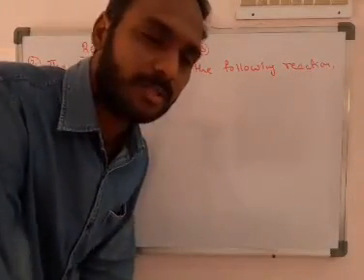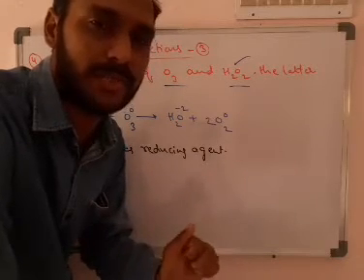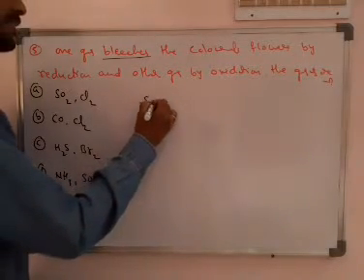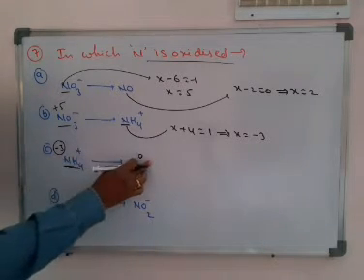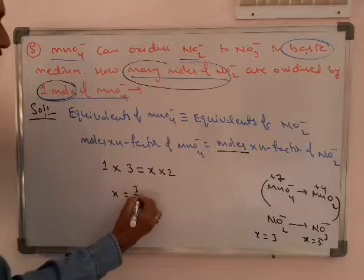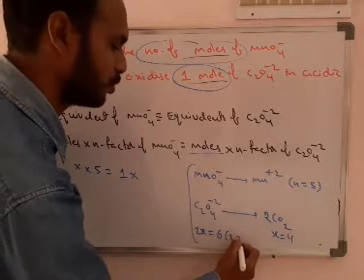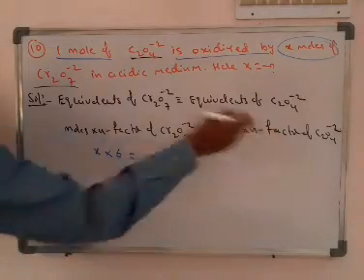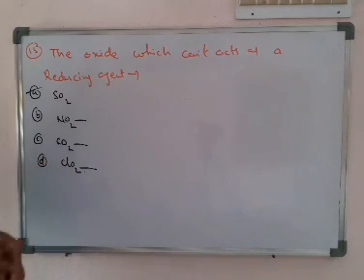Redox reactions, practice questions-3